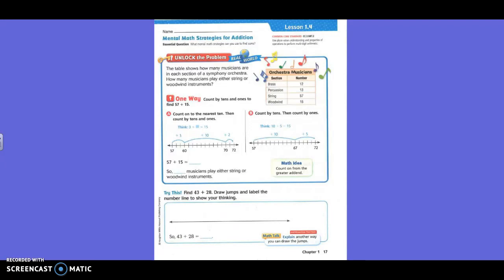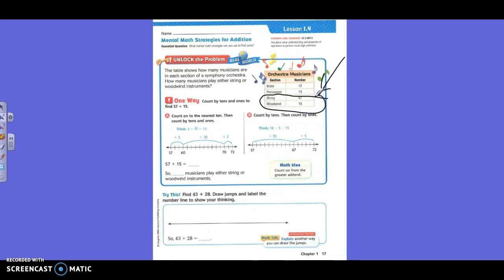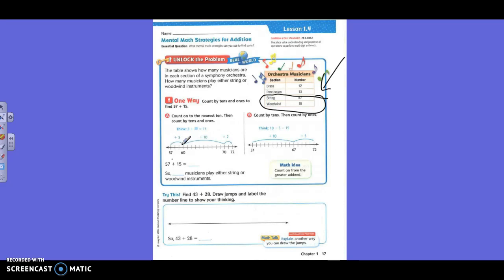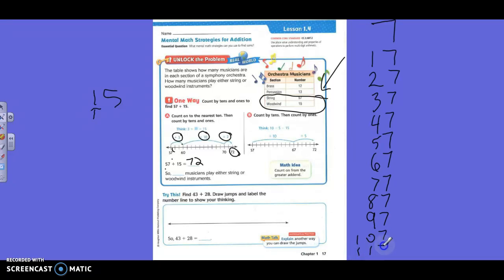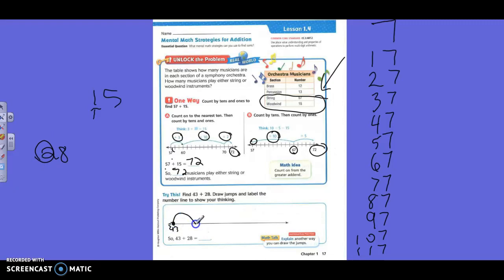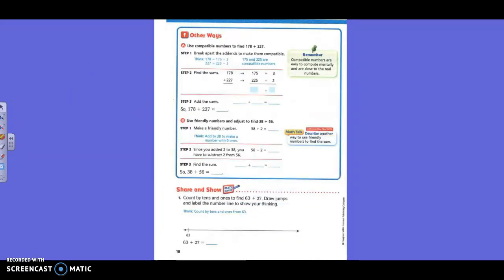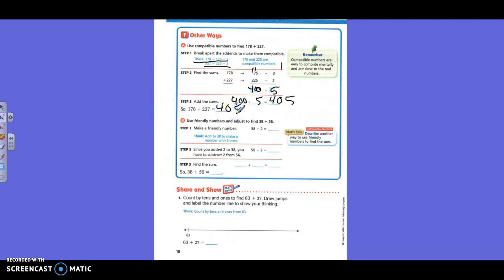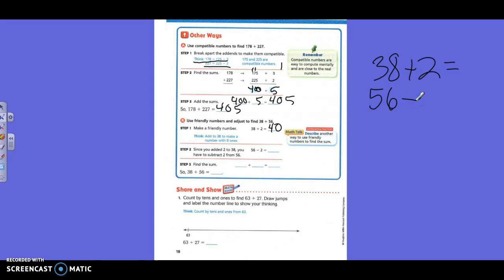1.4 Mental Math Strategies for Addition (3rd)